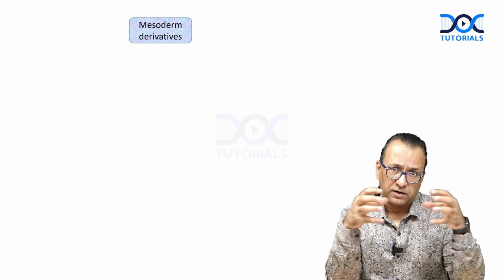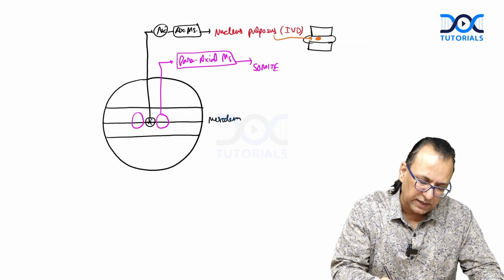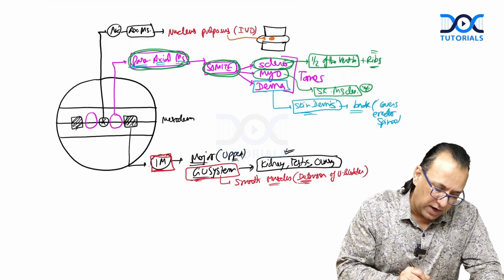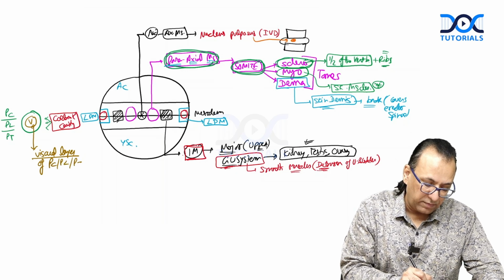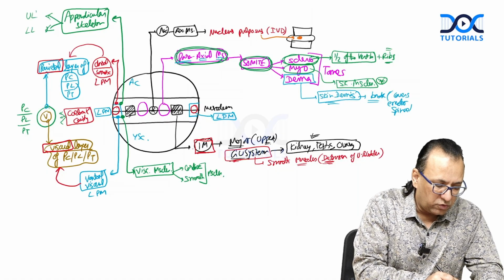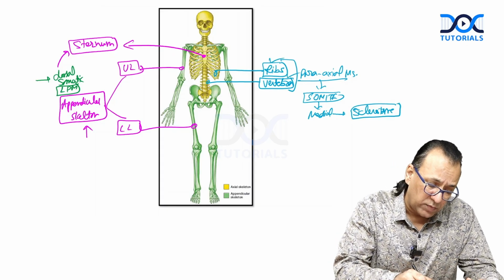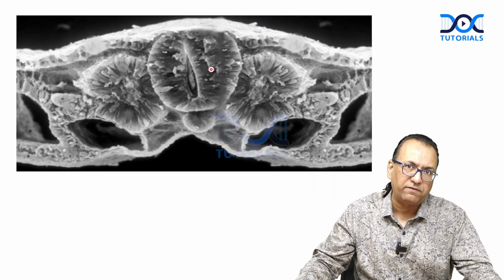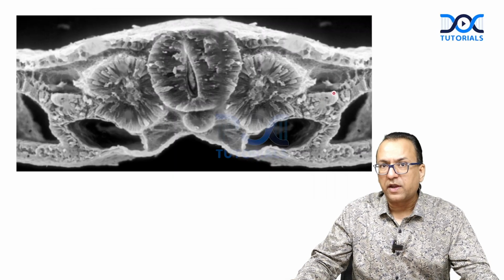Anatomy – Mesoderm Derivatives | Sample Video by DocTutorials V5 | Dr Rajesh Kaushal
Understanding  Mesoderm Derivatives is a non-negotiable for FMGE aspirants. From paraxial to lateral plate mesoderm, this topic is loaded with high-yield anatomical concepts that appear repeatedly in MCQs. In this DocTutorials V5 FMGE Anatomy lecture, Dr Rajesh Kaushal breaks it down with clarity, clinical relevance, and student-focused strategies that make retention effortless.

What makes DocTutorials V5 different? We go beyond traditional lectures. With layered diagrams, dynamic clinical cases, and animated embryological sections, V5 helps you visualize, understand, and retain. Whether it’s spina bifida from open neural tube defects or limb bone origins, every concept is mapped directly to how you’ll be tested in NEET PG and FMGE.

🔍 Why Choose DocTutorials for FMGE Anatomy?
🔎 Clinical integration of embryology with real-life pathology (e.g., spina bifida, renal anomalies)
🎓 Structured recall cues: paraxial = somite = vertebra, ribs, muscles, dermis
🧠 V5 power: Visual-based learning + flash recall integration + chapterwise testing
✍️ Repeated exam buzzwords covered with contextual stories and layer-by-layer logic
📚 Embryology made simple with real-time labeled diagrams and 3D concept clarity

🧠 What You’ll Learn with Dr Rajesh Kaushal in This FMGE Video:
Division of mesoderm into axial, paraxial, intermediate, and Side plate
Paraxial mesoderm → somites → sclerotome, myotome, dermatome
Intermediate mesoderm → kidneys, testes, ovaries, genital smooth muscles
Lateral plate mesoderm split into dorsal somatic (limb bones, sternum) and ventral splanchnic (cardiac, smooth muscles)
Celomic cavity derivatives → pericardium, pleura, peritoneum
Neural tube defects and how vertebrae fail to form (spina bifida)
Differentiating between visceral vs parietal layers development
Exception alert Why detrusor muscle comes from intermediate mesoderm, not lateral plate

🧪 Long-Tail High-Yield Concepts Covered:
How mesoderm forms limb bones and genital organs
Derivatives of somites: vertebra, dermis, and skeletal muscle
Clinical relevance of mesodermal defects: spina bifida, renal agenesis
Which embryonic layer forms the parietal vs visceral serous linings
Embryological source of cardiac, cadaverous, and genital smooth muscles

💥 You’ve read this in books—but V5 lets you see it, relate it, and recall it under pressure.

Download the DocTutorials App now to access full-length V5 Anatomy lectures, smart visual content, recall-tested MCQs, and mindmaps crafted for NEET PG and FMGE success. Whether you're stuck on dermatome derivatives or somite segmentation, this is your go-to solution.

0:08 Intro to Mesoderm: Types and Overview
1:00 Axial Mesoderm → Notochord → Nucleus Pulposus
1:50 Paraxial Mesoderm → Somites: Sclerotome, Myotome, Dermatome
3:30 Vertebrae & Rib Development
5:00 Intermediate Mesoderm → GU Organs + Smooth Muscle
7:00 Lateral Plate Mesoderm → Celomic Cavity + Limb Bones
9:00 Visceral vs Parietal Layers Explained
11:00 Origin of Cardiac Muscle, Smooth Muscle (Exceptions!)
12:30 Upper Limb, Lower Limb Bones & Sternum Embryology
14:40 Clinical: Spina Bifida and Open Neural Tube Defect
18:00 Neural Tube vs Vertebra: Defect Mapping
20:00 Final Recap of Derivatives by Mesodermal Type